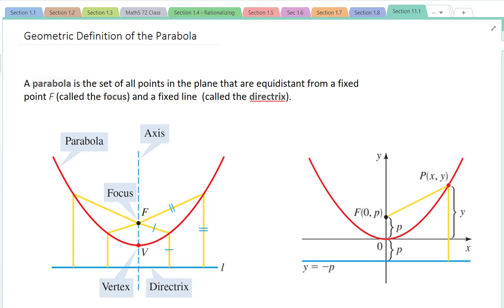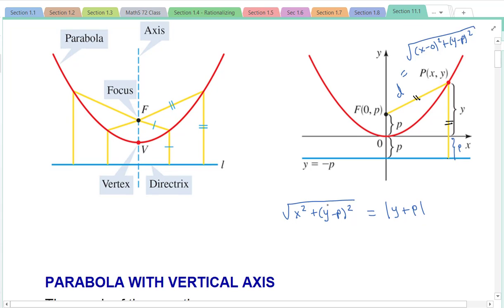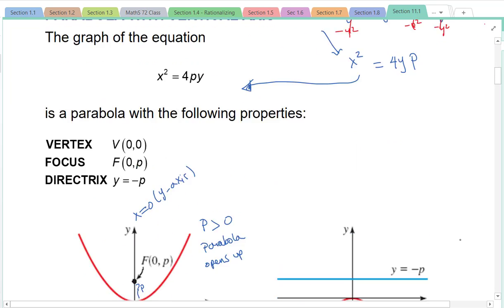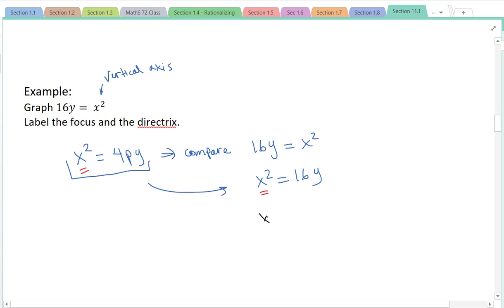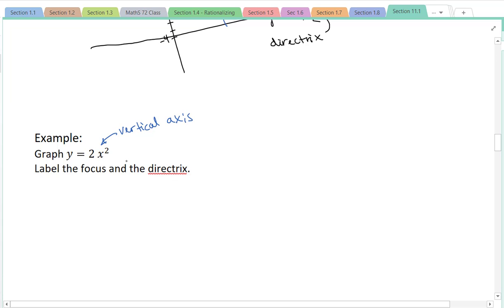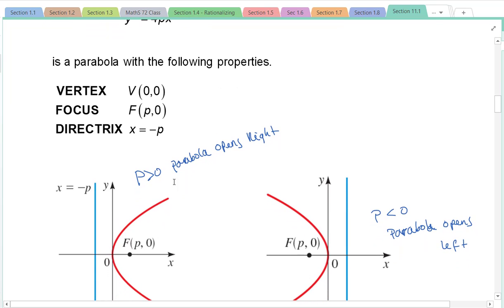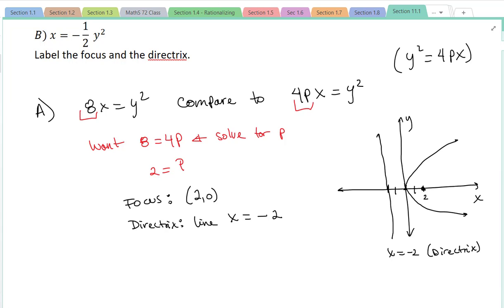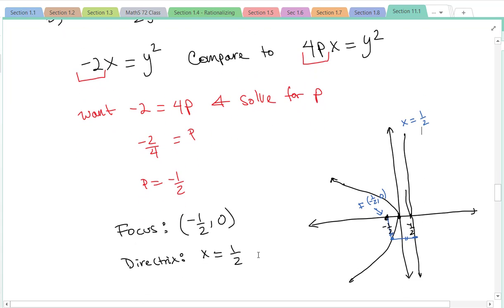Math 372 Sec 11.1 Conic Sections- Parabolas